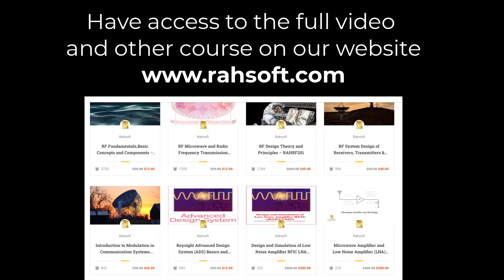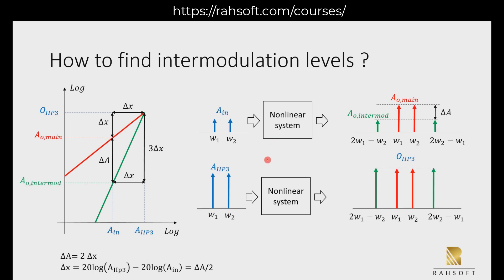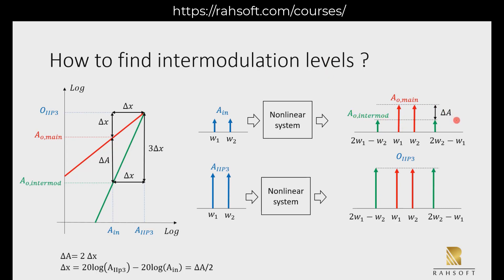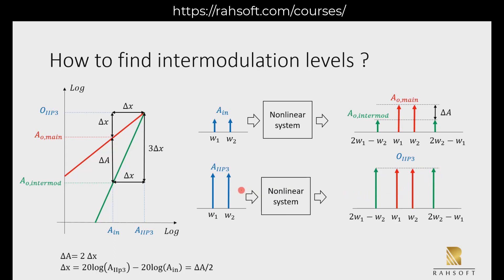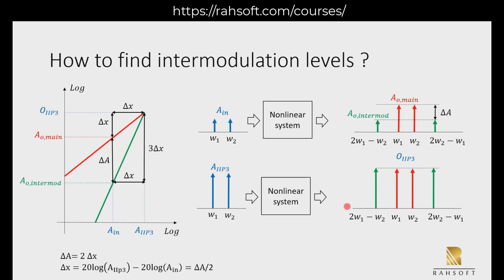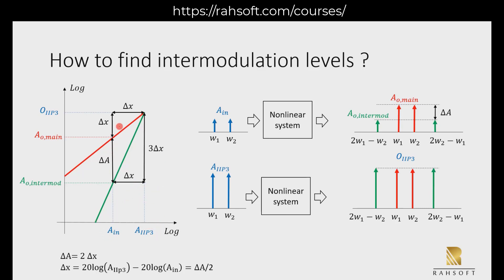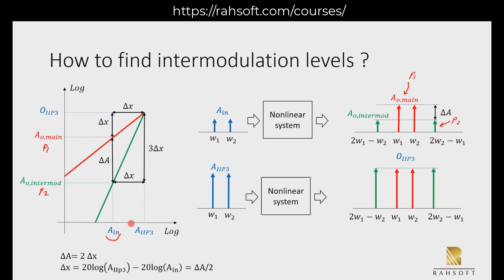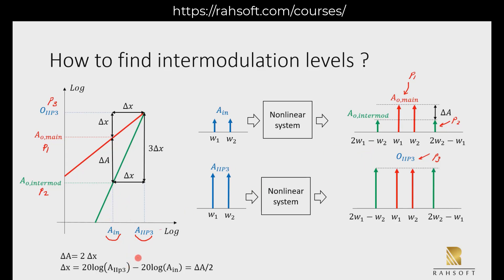Example on calculating intermodulation power levels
Established 2016 ,Rahsoft is a California based startup concentrating on RF and Antenna Consulting as well as RF Education. We provide access to RF education on Demand without the need on applying to school. Our RF Engineering Certificates has over 7000 enrolled students from 103 countries, For a free coupon for our Entry Level Course please refer to